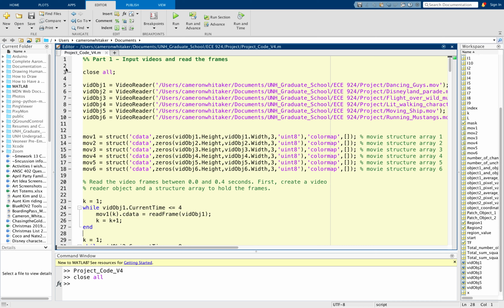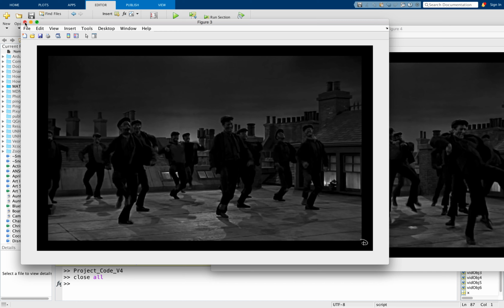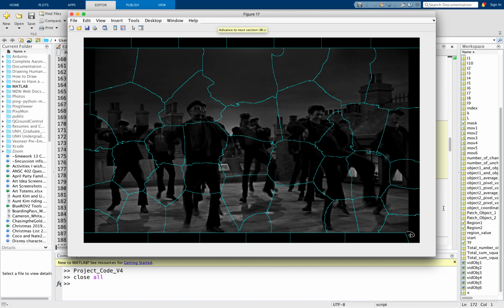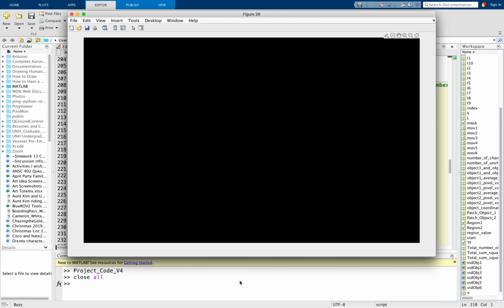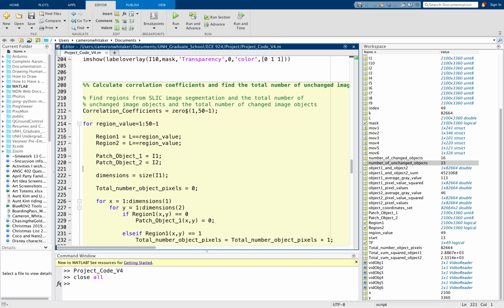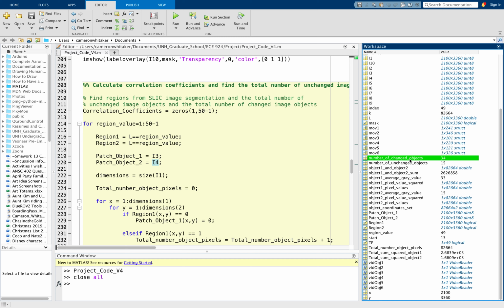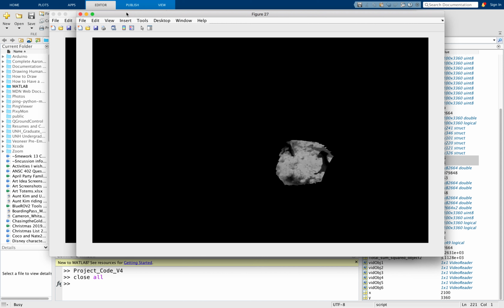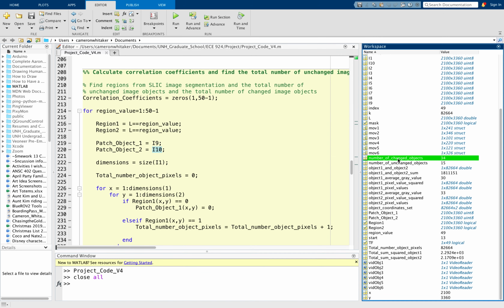Change Detection Based on Image Objects and Correlation Coefficients Algorithm Demonstration